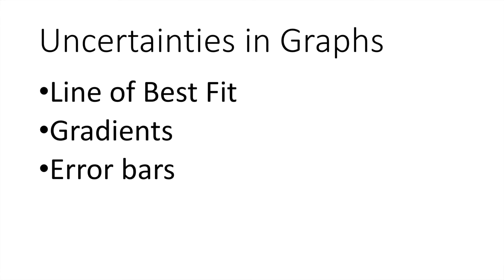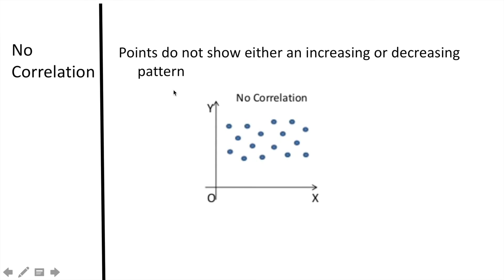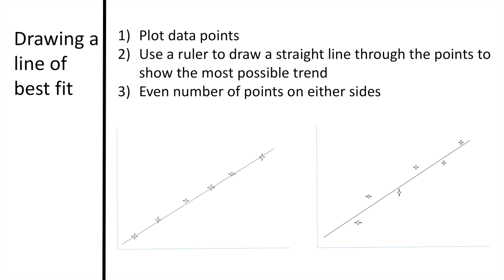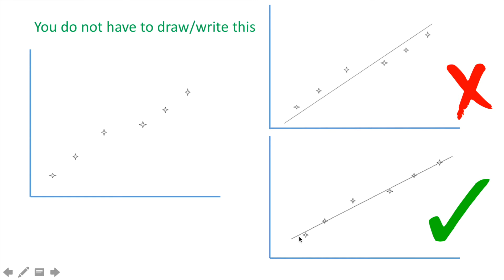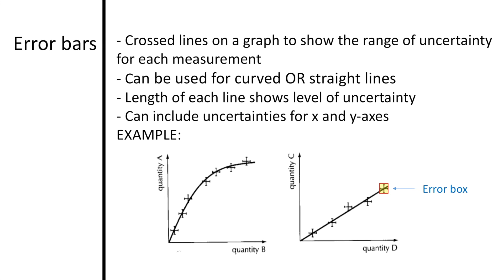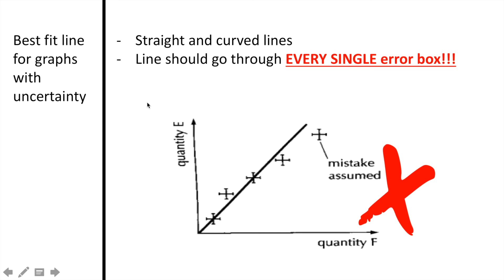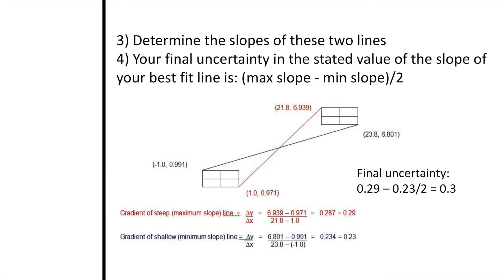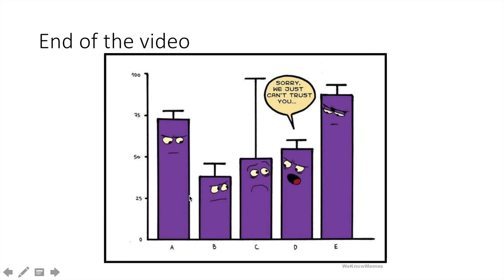Uncertainties in Graphs Video TNOTES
Line of best fit, error bars